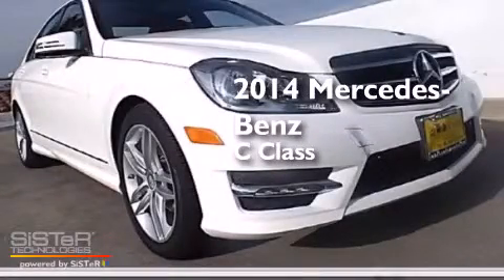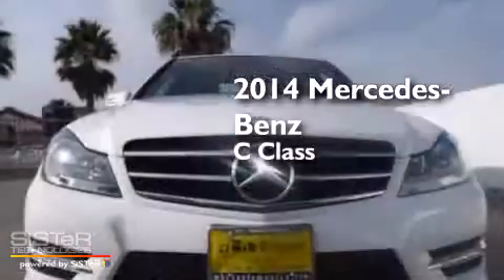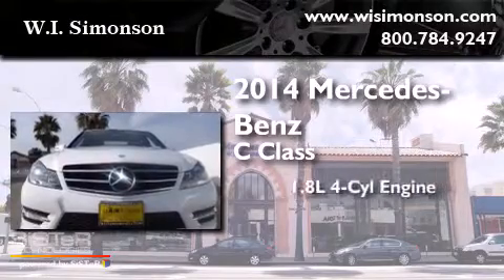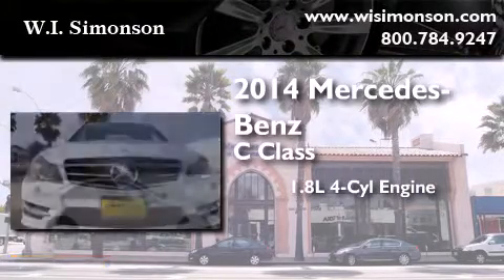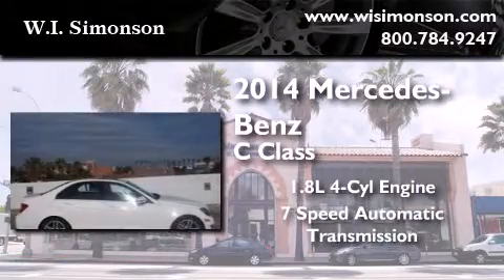2014 Mercedes-Benz C250 Santa Monica CA 90403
We have been honored to serve the Santa Monica CA area , we promise that your experience at our dealership will exceed your expectations ! Year : 2014 Make : Mercedes-Benz Model : C250 Engine : 1.8L I-4 cyl Trans . : 7 speed automatic Exterior : Polar White Miles : 6 Interior : Black Stock : EA932714 W.I. Simonson 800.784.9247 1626 Wilshire Blvd Santa Monica , CA 90403